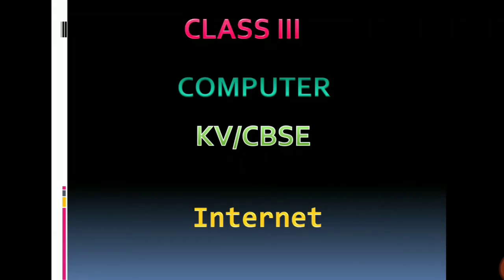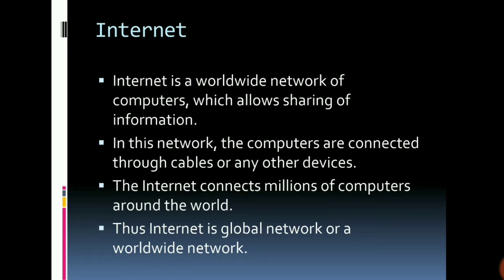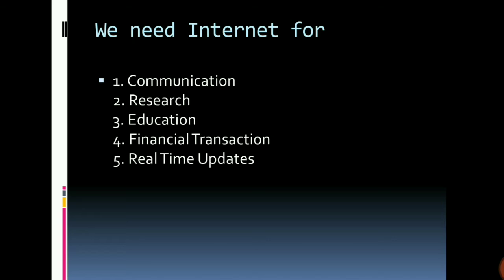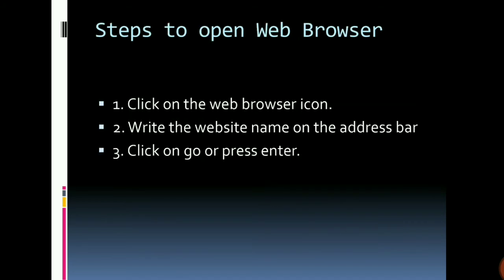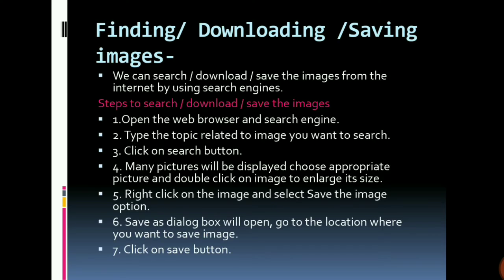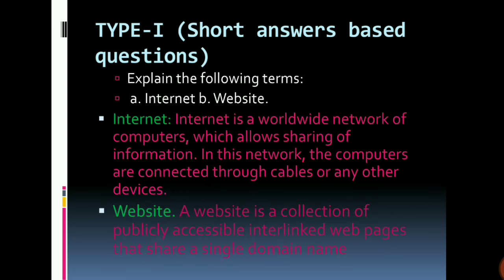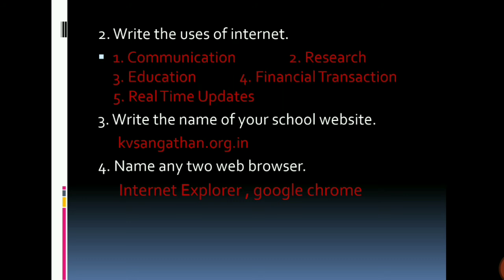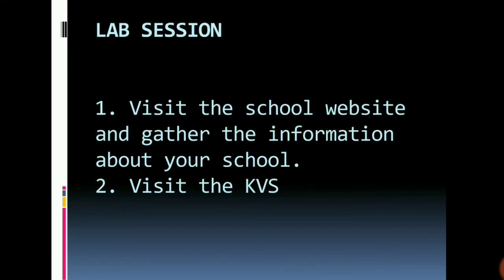studytime Computer for kids/Class3 KV/CBSE computer/Internet/sample questions answers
Explains more concept about Internet and sample questions and lab sessions for practice

computer for kids, internet introduction, simple way to learn computer, internet introduction,kv class3 computer, cbse class3 computer, kids computer, internet, computer class3 with solutions and lab practice, kids computer,kv class3 computer in English, kids computer in English,kv class3 computer with sample questions and answers